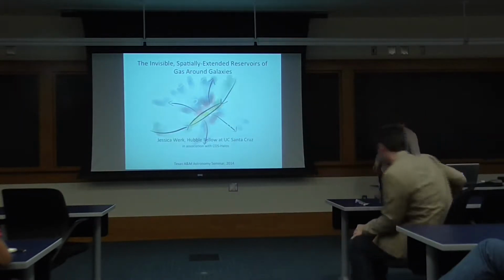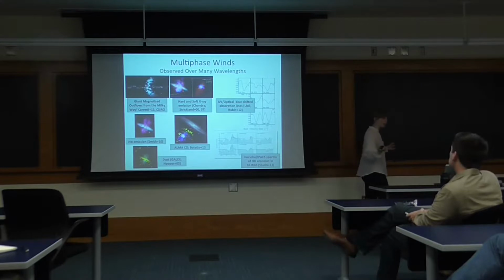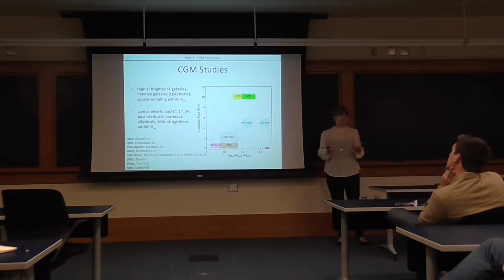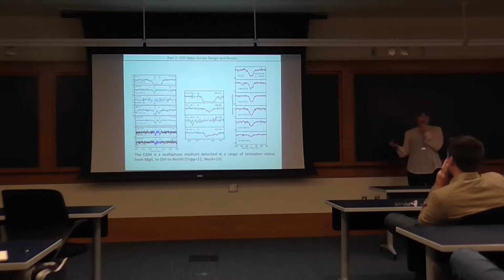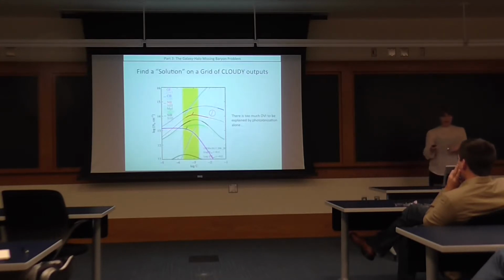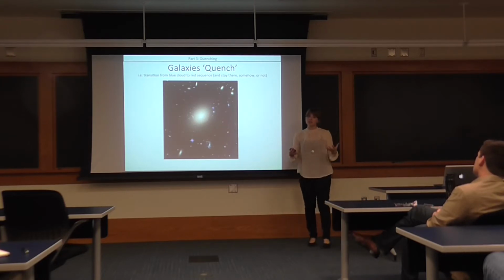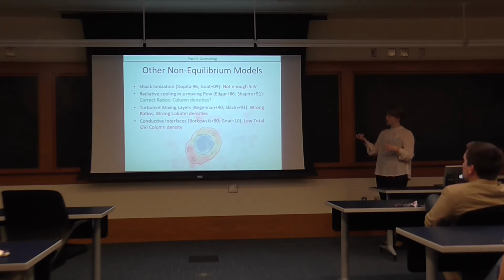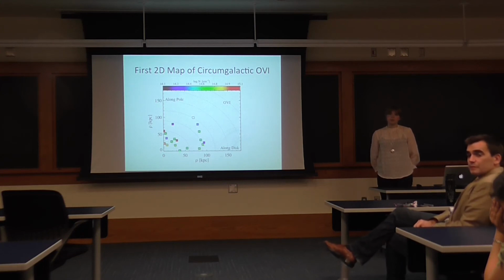Jessica Werk (UC Santa Cruz/Lick) Astronomy Seminar 10.06.14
The Large Reservoirs of Gas Around Galaxies